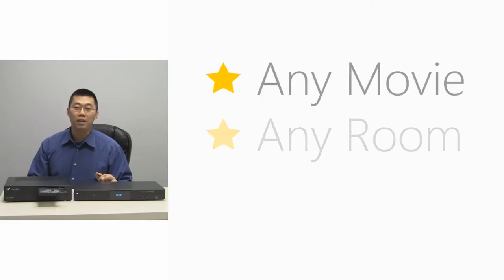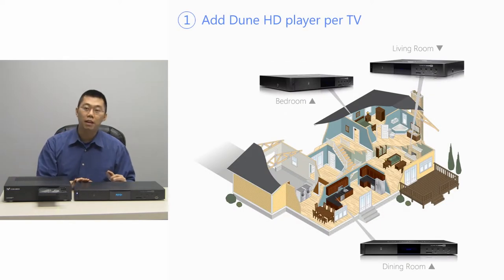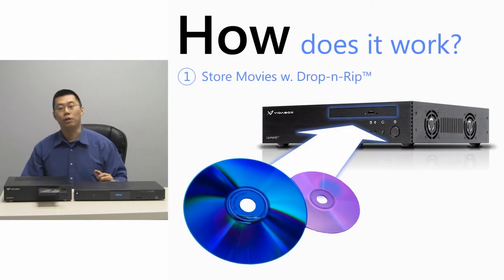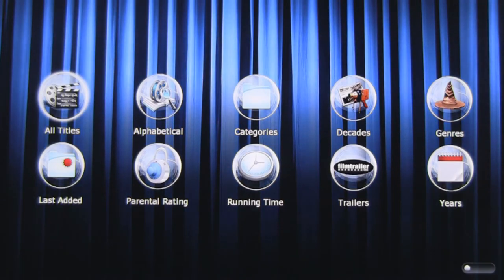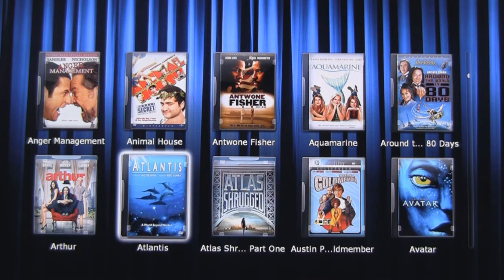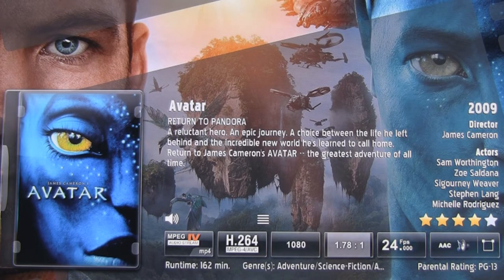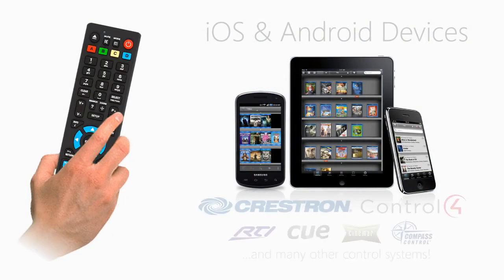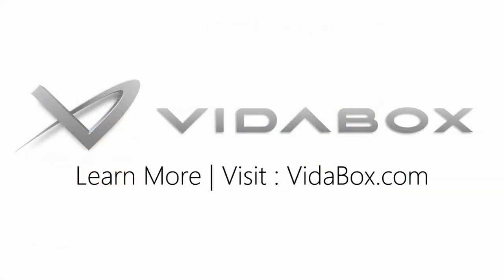Dune HD + VidaBox Media NAS = Any Movie, Any TV, Any Time!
Browse movies by cover art, genre, rating, release year, & more on any TV.  Play any movie instantly via remote, iOS/Android apps, or control systems!